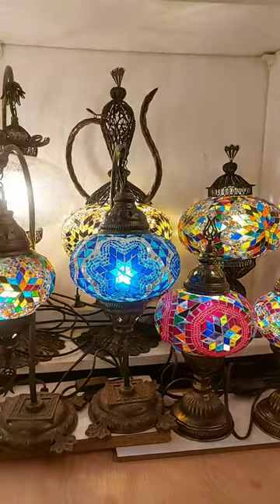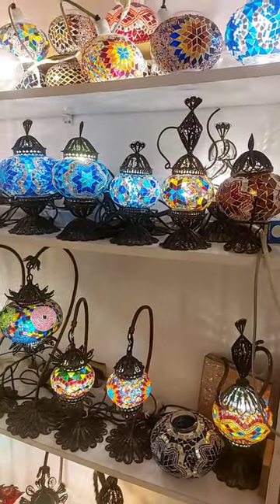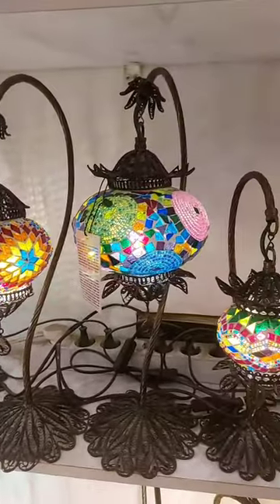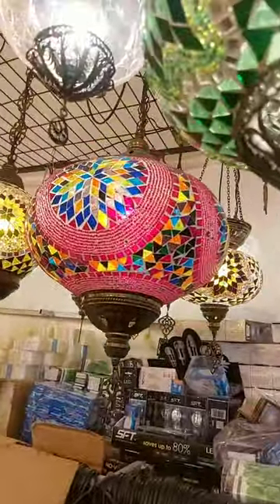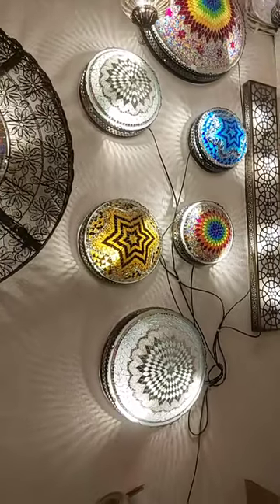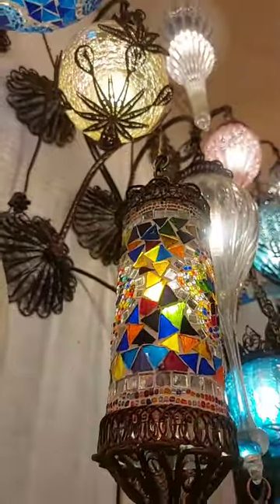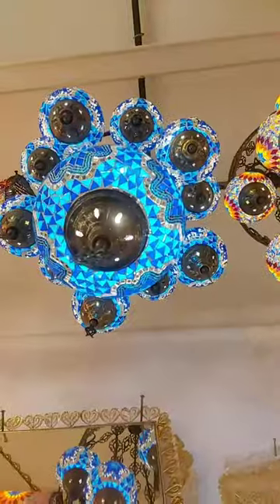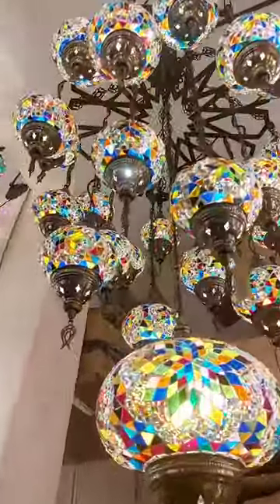Turkish Lamps Gift Shop ,Mosaic Lamps Shop ,Buy directly Factory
Kartlık turistik's showroom. You can see our showroom on video. İf you want to visit manufacturing place and showroom.

Mosiac lamps Application scenarios:
# Residential decorations,
Feature restaurant /cafe house,
Homestay/Theme hotel,
Feature clothing shop,
Arts center,
private Villa Etc.

Turkish Table Lamps Features:

1.Romantic and warm Ambiance Applications: our mosaic turkish lamp brings perfect ambiance feeling to your room as a mood or accent lighting.

2.Unique Design: our turkish lamp is uniquely crafted by Hand cut glass pieces & beads and glued 1 by 1 by hand to a special unique pattern lamp shade. We have total more than 1000 kinds different design and color.

3.High Quality Durable Materials:our turkish lamps is made hight quality and hand cut colored glass pieces, the copper will not fade within many years.

4.Extensive Application Scenarios: 100% uniquely hand made by experienced artisans with TURKISH style. It can be extensively applicated at house room,pub ,coffee house,ktv room, special restaurant or other retro style plasces.

COME VISIT US!
-Altıntepsi Mahallesi Aslantepe Sokak No 18 Bayrampaşa İstanbul
Timing 08:30AM TO 7:00PM

Mozaik Masa Lambaları ve Dekoratif Abajur modelleri.

Özel dekorasyon benzersiz el işi renkli mozaik lambalar.
Dekoratif Ev aydınlatma,hotel aydınlatma, restaurant Aydınlatma modelleri.

Salon yada yatak odanızda kullanabileceginiz En şık gece lambası abajur ve masa lambası modelleri.

Tamamen el işi ve tamamen türk malı.

Kendinize ,sevdiklerinize yada arkadaşlarınıza alabileceğiniz en Güzel hediyelerden biri el işi dekoratif masa lambası hediyelik eşya.

Turkish  Lamps
 Mosaic Table Lamps and Decorative Lampshade models.

 Special decoration unique handcrafted colorful mosaic lamps.
 Decorative home lighting, hotel lighting, restaurant lighting models.

 The most stylish night lamp lampshade and table lamp models that you can use in your living room or bedroom.

 It is completely handcrafted and completely Turkish made.

 One of the most beautiful gifts you can buy for yourself, your loved ones or your friends is handcrafted decorative table lamp souvenirs.

Mosaic Cresent Turkish Style Lamp
-Handmade Turkish Mosaic Lamp,
-Desk Lamp  & Table Lamp.
-100 % Handmade. -
-The lamp has on/off switch.
-antique brass tone
You can choose from catalog which color you want amd than you can order it.
 E14 bulb for UK, Europe and Japan
 E12 bulb for Usa, Canada
Also All kind of plugs are available in stock for Eu /Us /Uk
We can ship to all around the world with no broken glass.

Adress :Altıntepsi mahallesi Aslantepe sokak no18/a Bayrampaşa İSTANBUL TURKEY

MOZAİK LAMBA IMALAT ve TOPTAN